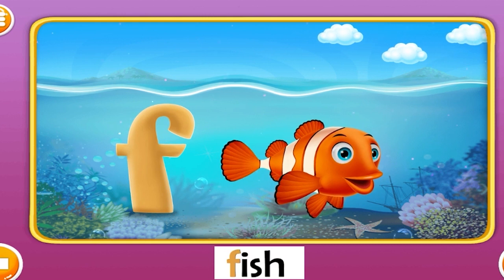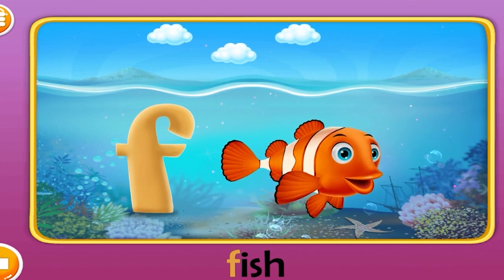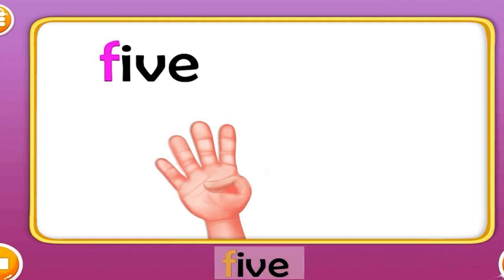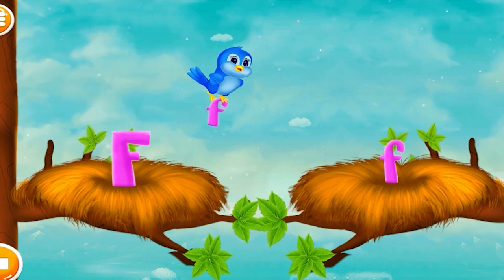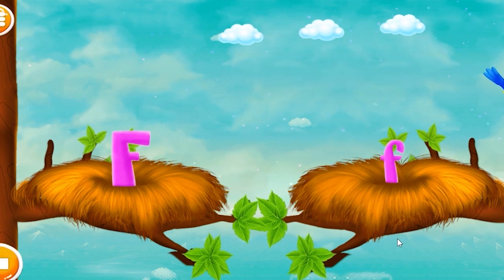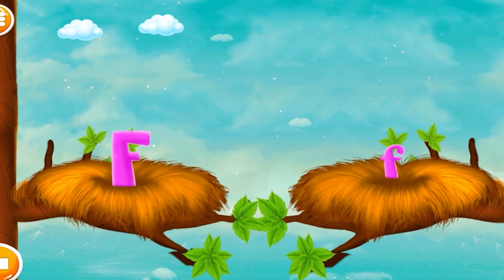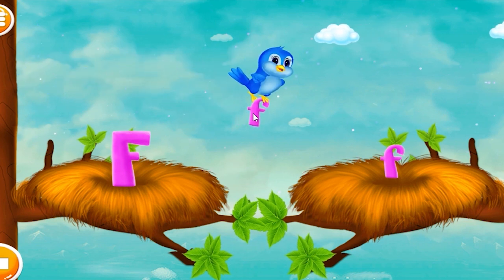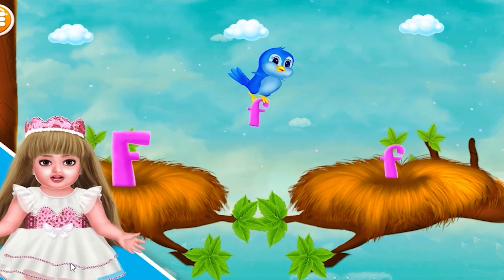Learn the letter F with phonic sound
start with introducing of capital F and lowercase f then learn the word start with the letter F. the words are:
- fox
- fish
- five include counting 1 to 5
close by put capital F and lowercase f in correct place